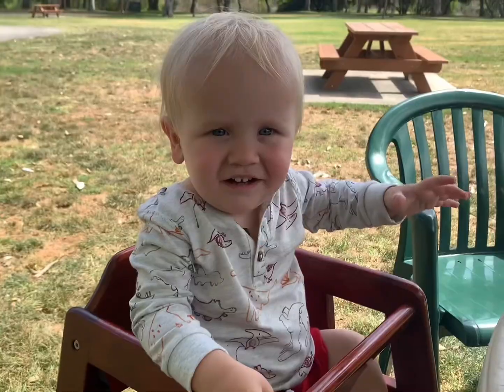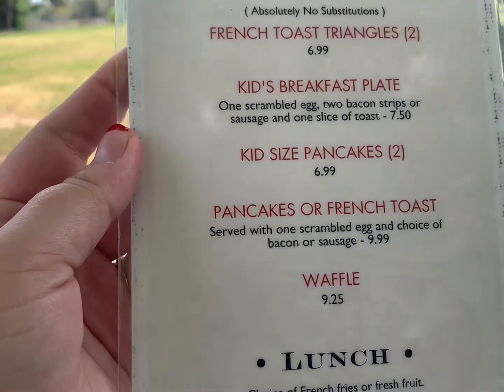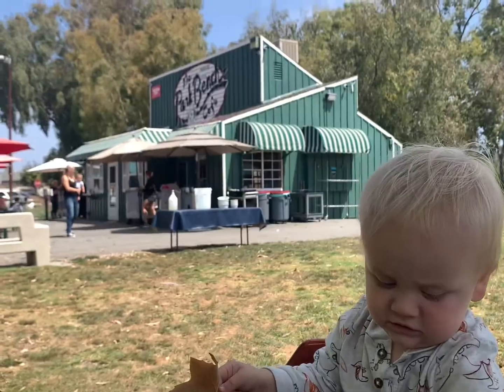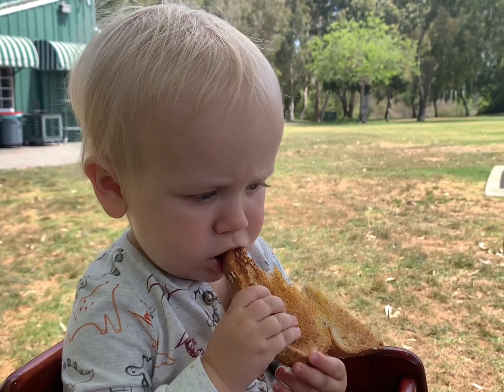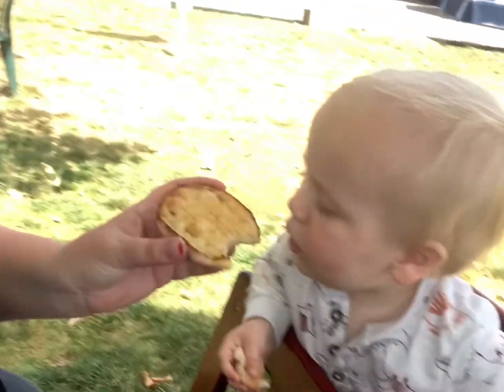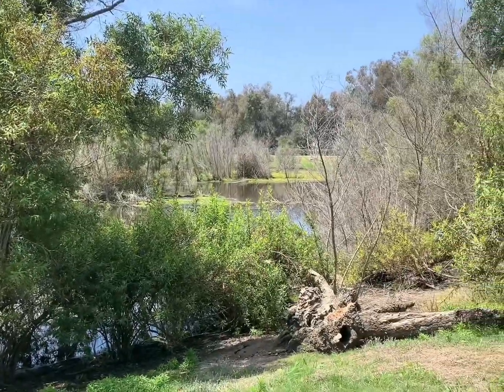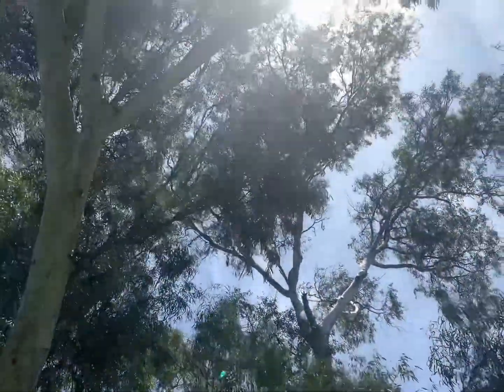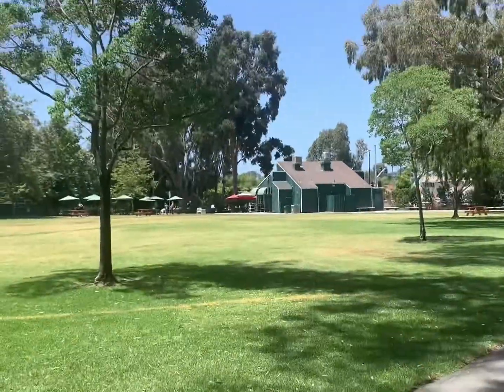The Park Bench Cafe!! An Outside Restaurant!